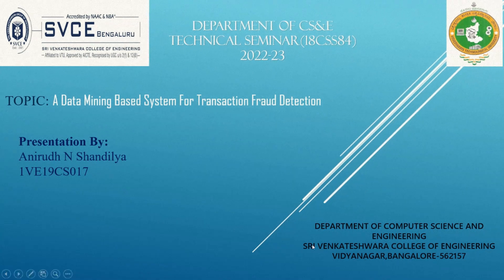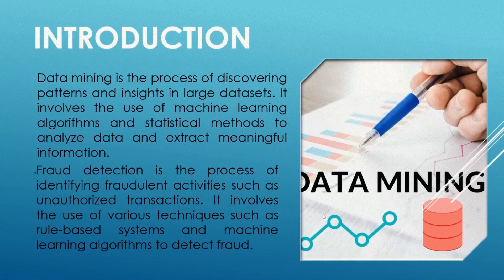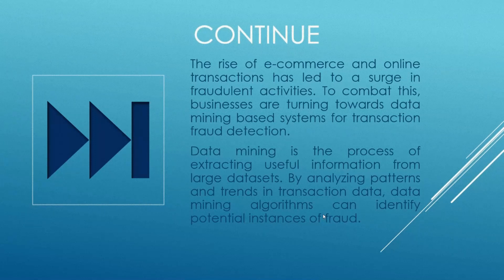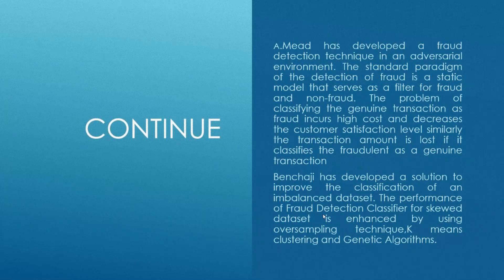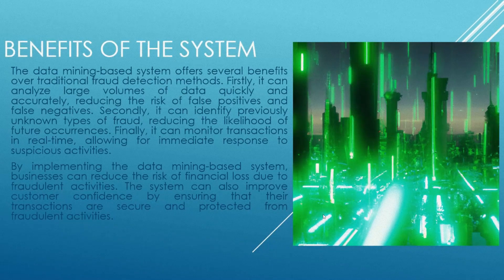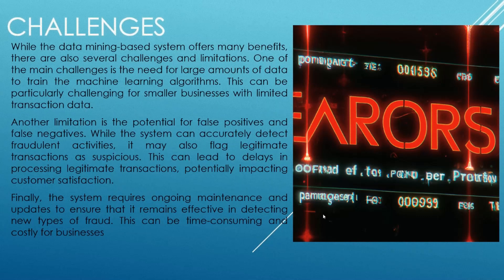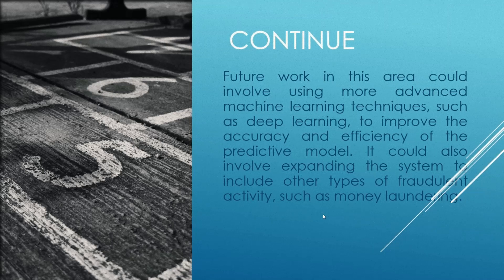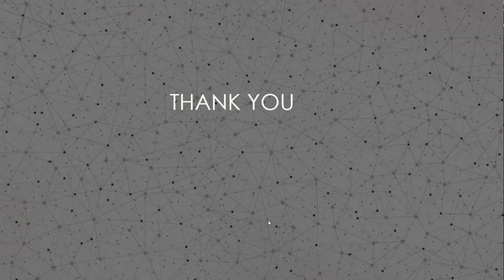A Data Mining Based System For Transaction Fraud Detection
Data Mining is the commonly used technique to identify fraud in transactions